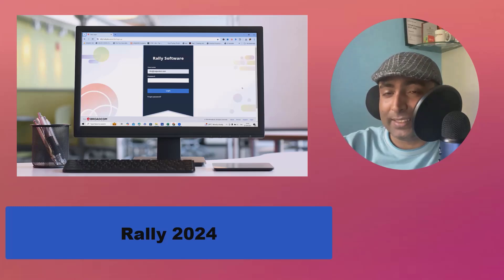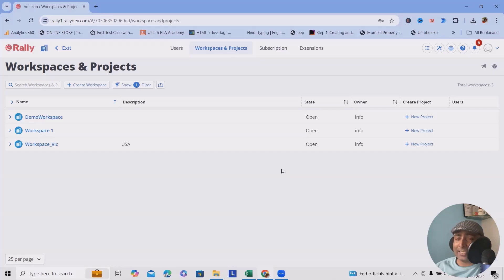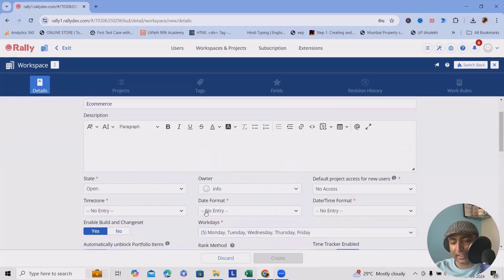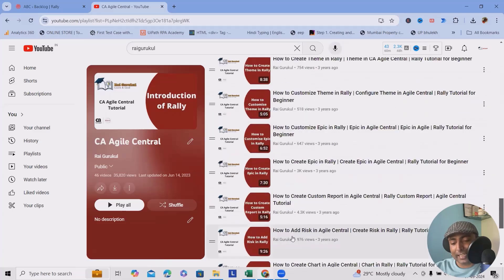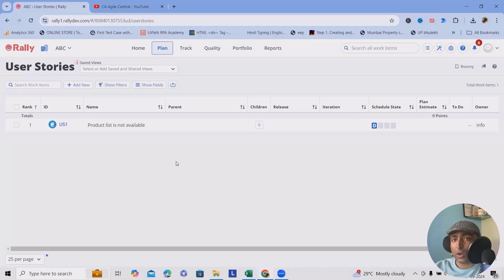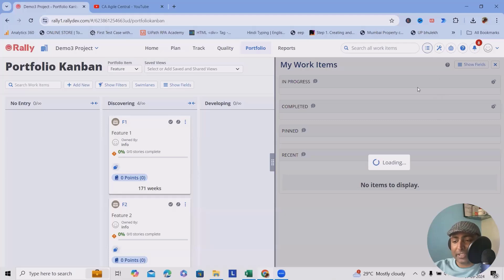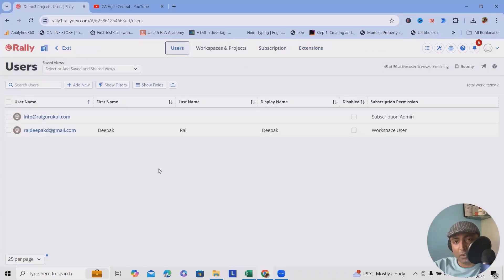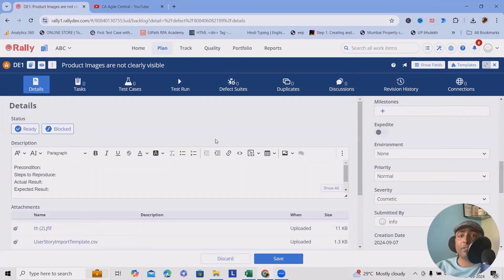How To Use Rally Agile Tool For Beginners | Tutorial on Rally Agile Tool (2024)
Welcome to our comprehensive tutorial on the Rally Agile Tool! 🎯 In this step-by-step guide, we’ll walk you through everything you need to know to effectively manage Agile projects using Rally, also known as CA Agile Central. Whether you're new to Agile or looking to enhance your project management skills, this tutorial has got you covered.

🔍 What You’ll Learn:

Introduction to Rally Agile Tool and its key features
How to set up projects, user stories, and sprints
Managing backlogs and tracking progress in real-time
Best practices for Agile project management within Rally
Tips and tricks to maximize your team’s productivity

With Rally, you can streamline your Agile processes, keep your team aligned, and deliver high-quality projects on time. Let’s dive in and unlock the full potential of this powerful Agile tool!